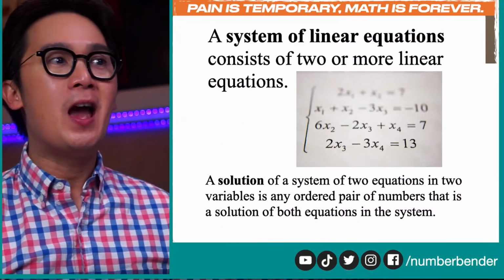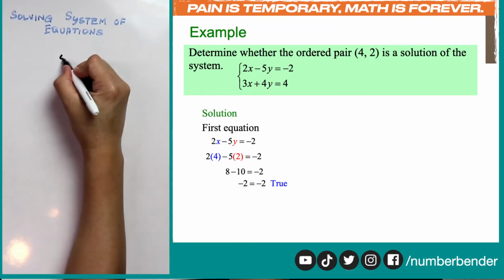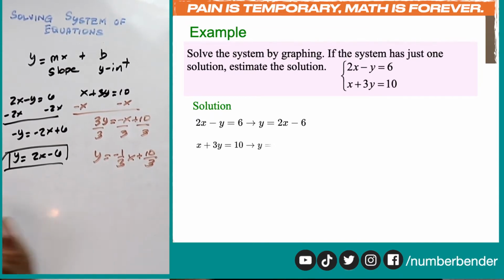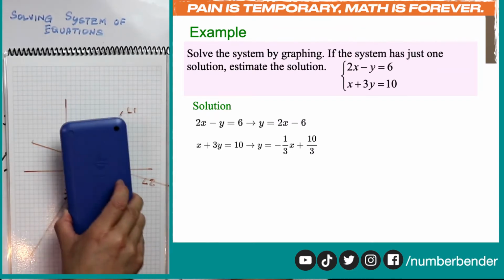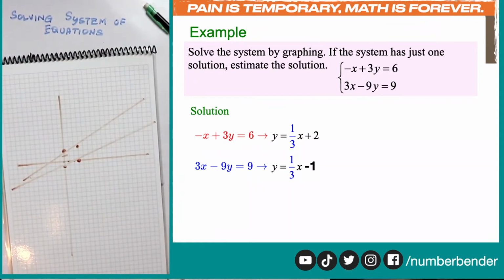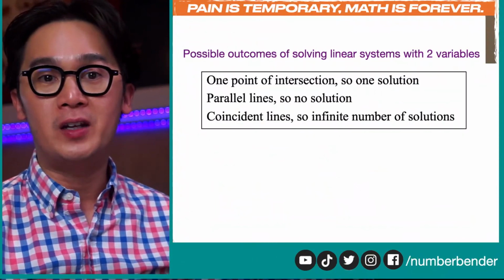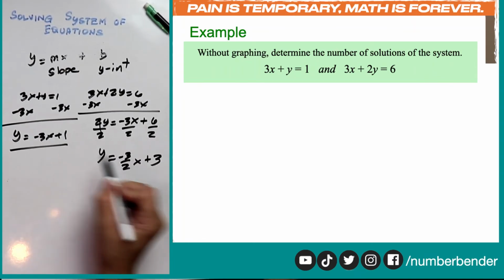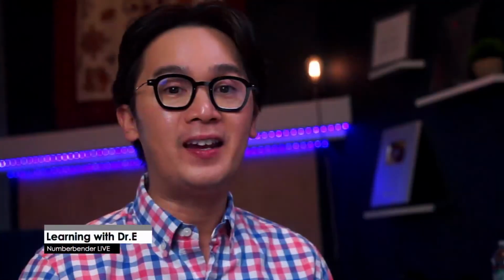HOW TO DESCRIBE THE SOLUTIONS OF A LINEAR SYSTEM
In this lesson, we are going to show how the solution of the system of a linear equation is consistent or inconsistent, dependent or independent, and when the simultaneous equation has infinitely many solutions.

We are going to solve our systems graphically and analytically and from this lesson, we can verify if the given solution is indeed the solution of the system. In addition, we can also tell how the graph of the systems behave by just checking the slope of the line by converting the general form of the line to its slope intercept form.